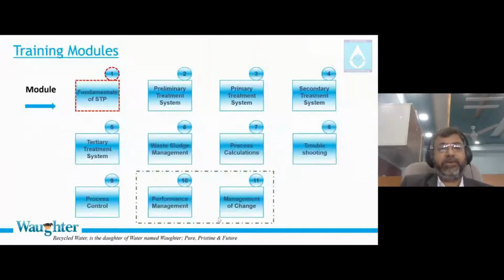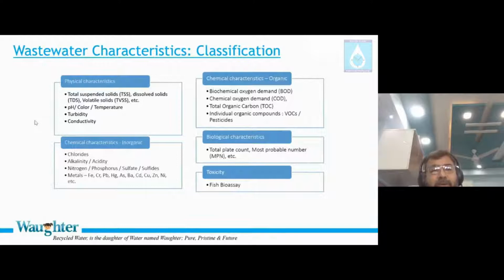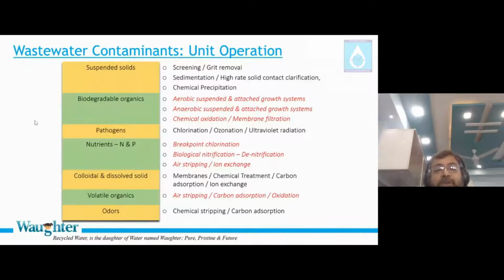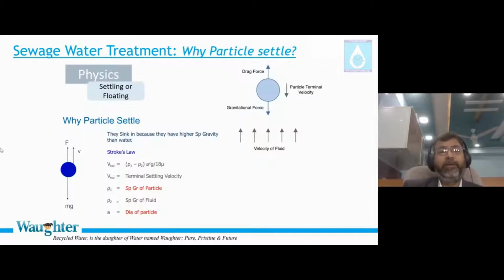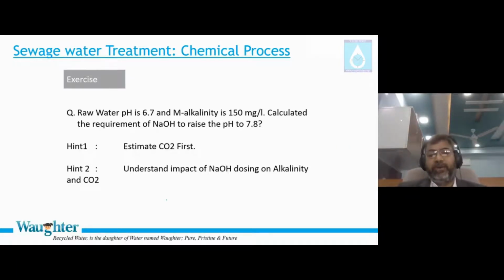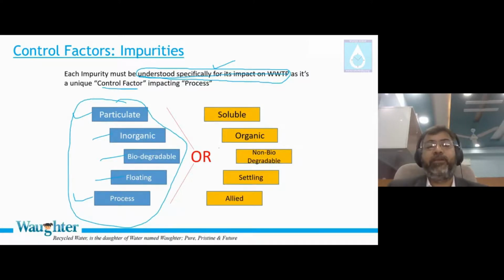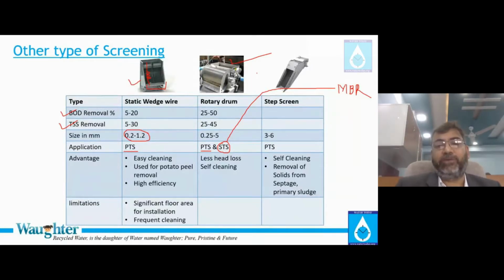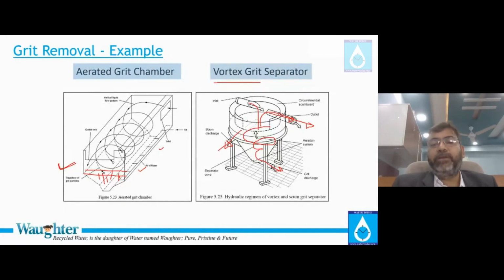Sewage Treatment Plant Training | STP Process | Water Today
Water Today’s Master Class Program on Treatment of Sewage Water focuses on basic technologies for the treatment of sewage water. Unit processes involved in the treatment chain is described as well as the physical, chemical and biological processes involved. After the course one should be able to recognise the key inputs to design, process units, choice of technology and make simple comparisons on choice in sewage treatment plants. Following points are covered in the training program.
1. Sewage Water Generation & Characteristics
2. Quality Parameters & Standards
3. Pollutants in Sewage Water
4. Preliminary, Primary & Secondary Treatments
5. Sludge Management
6. Tertiary (Advanced) Treatment Process
7. Current Treatment Approaches
8. Sewage Water Recycling
9. Case  Study Discussions, Problem Solving Solutions
10. Technology Selection & Decision Making